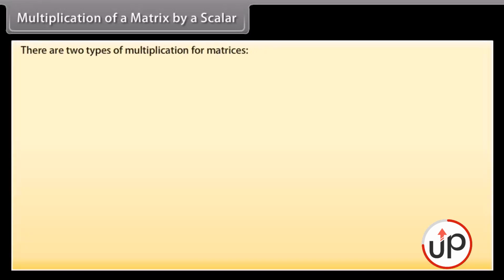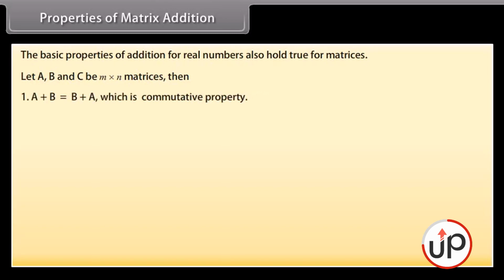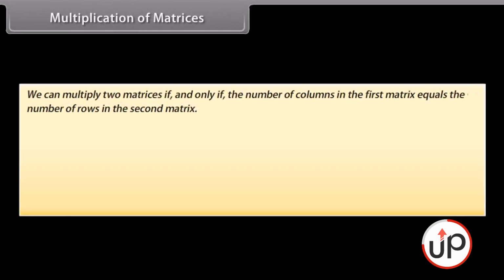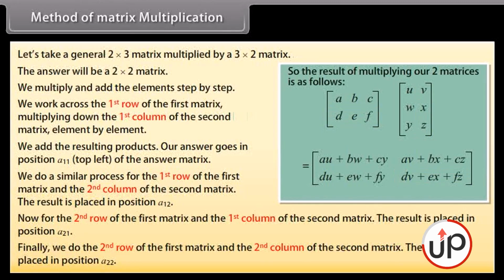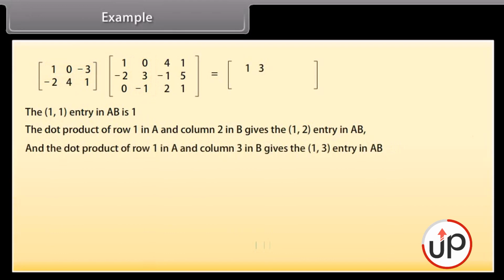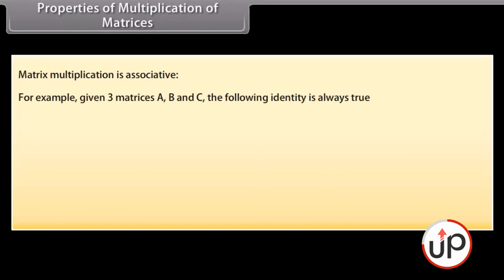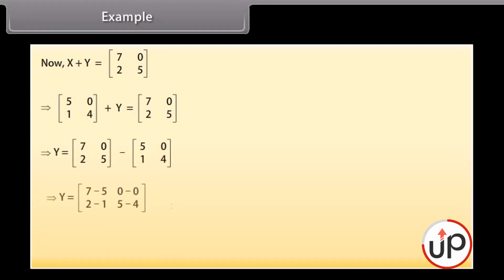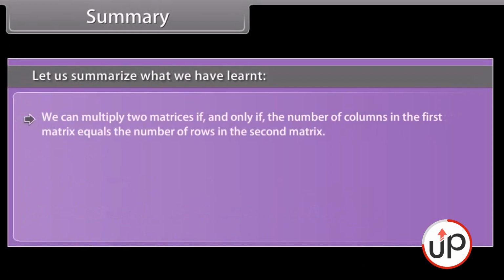Lecture On Matrices-II | Class 12 Mathematics | Chapter-3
In this video, we will be discussing the Matrices from a class 12th mathematics chapter 03 perspective. This lecture is meant for students preparing for their board exams as well as for students who are appearing for their exams.